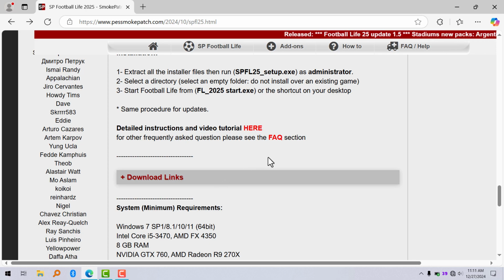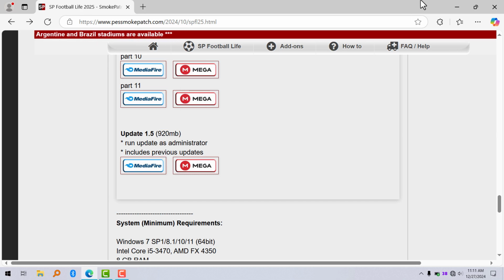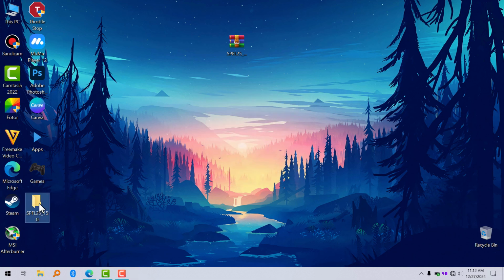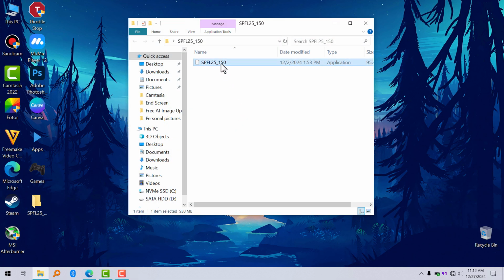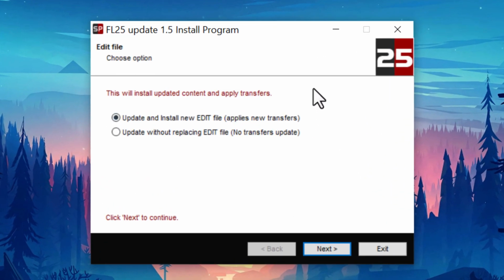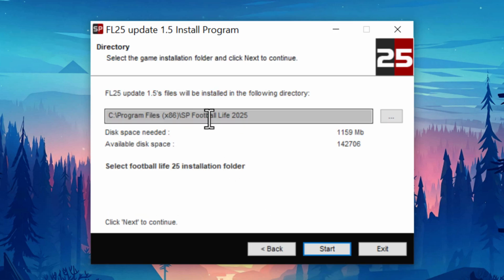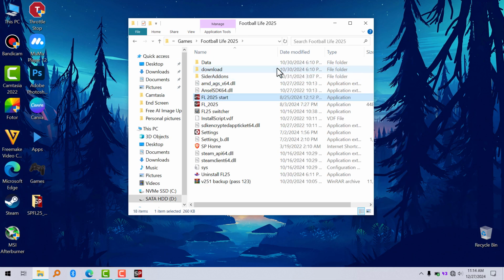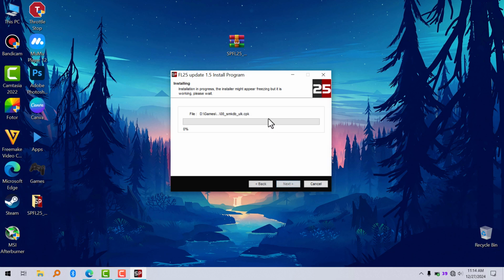How To Install Football Life 2025 Updates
Learn how to easily install the Football Life 2025 Update 1.5 or future updates with this step-by-step guide! This video covers everything you need to know to upgrade to the latest version, including new features and fixes...